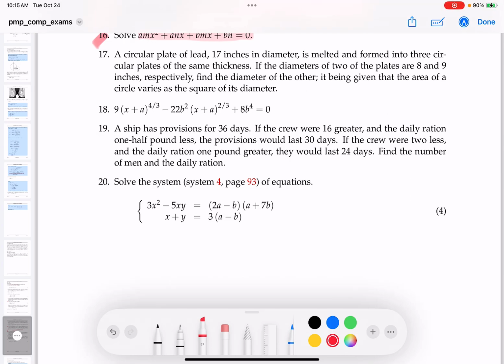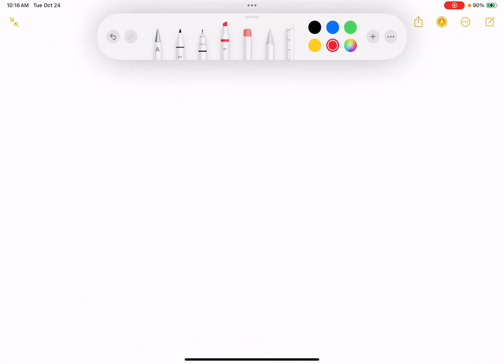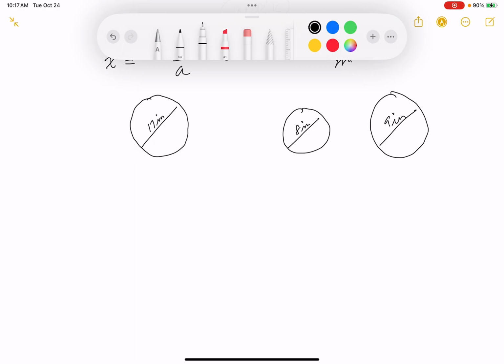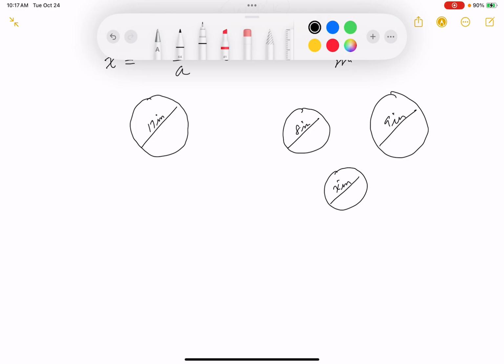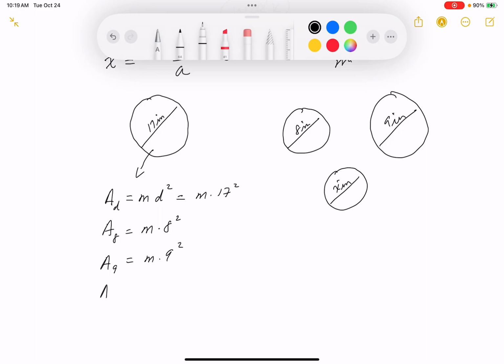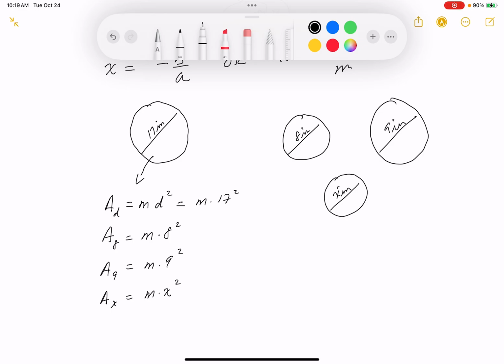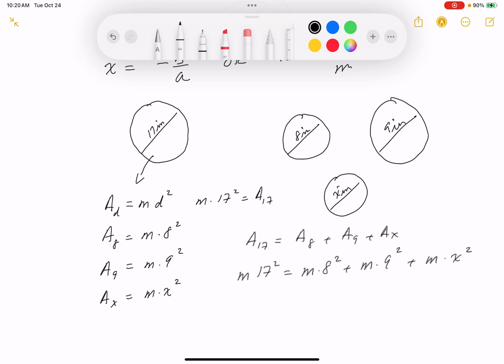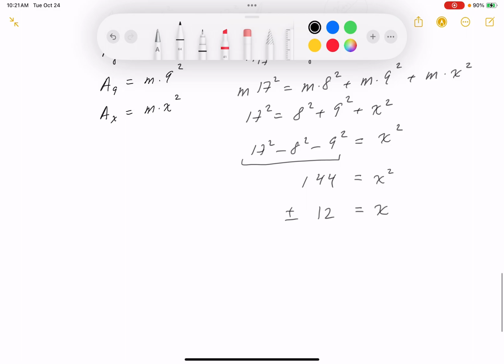pmp contest 02 05 17